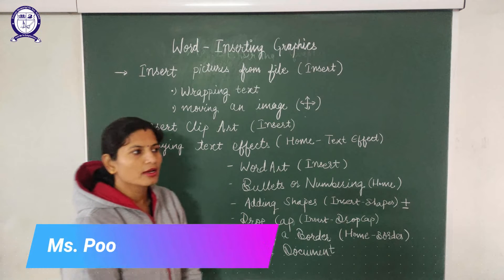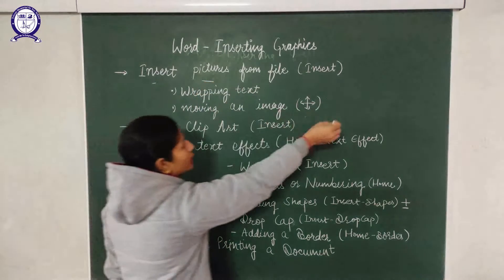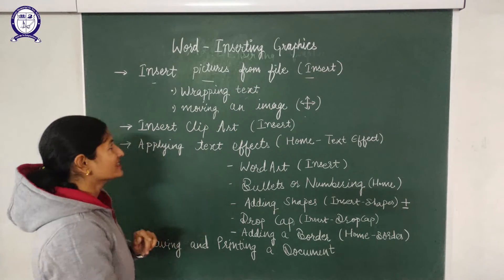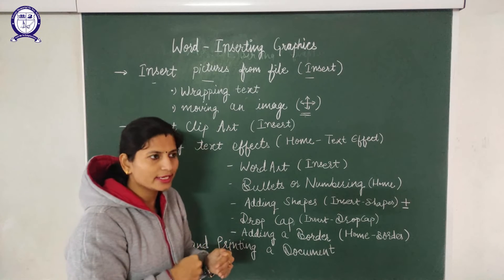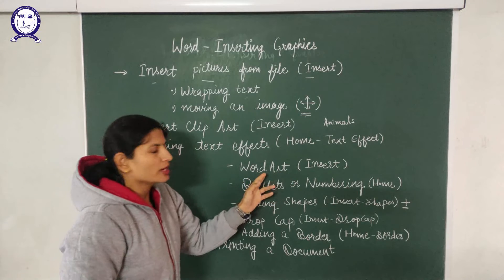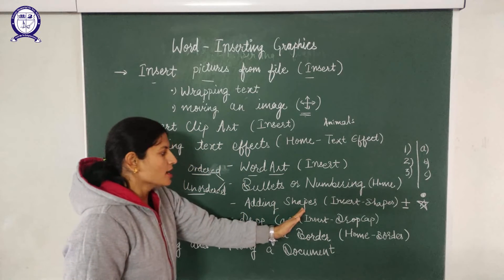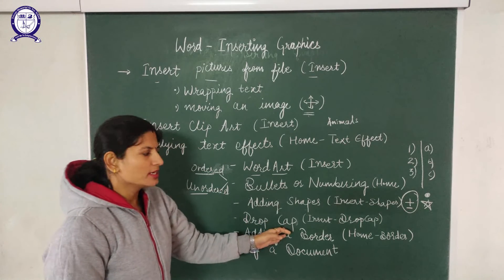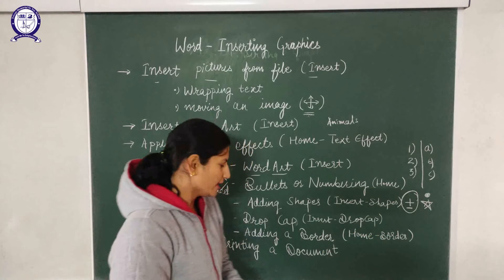Class-IV Computer (Ms-Word-Inserting Graphics)